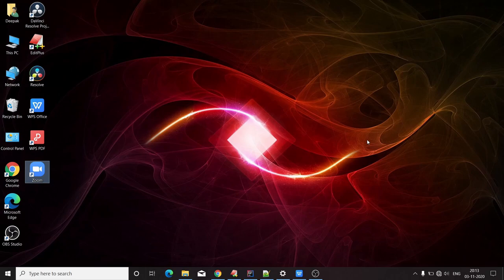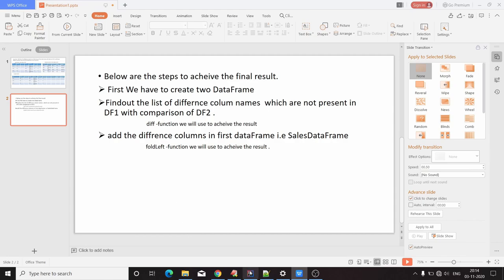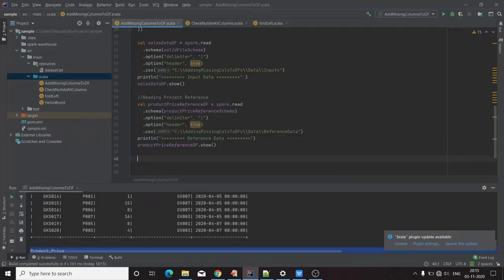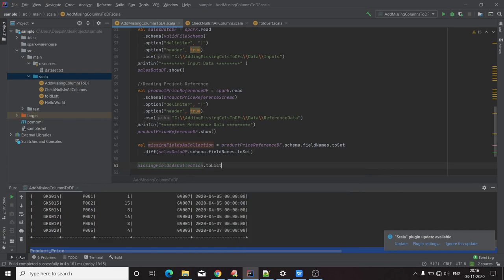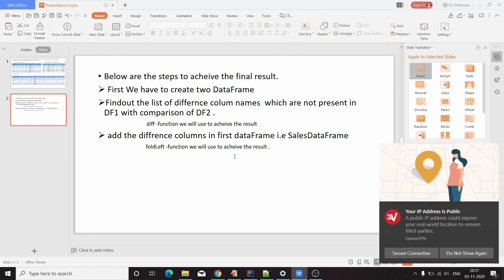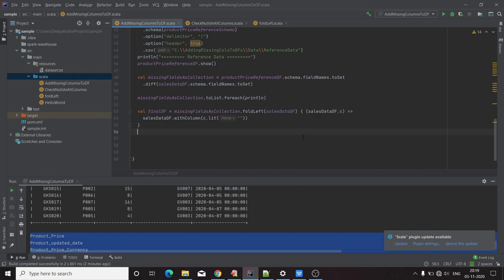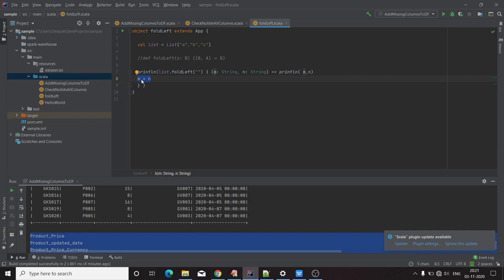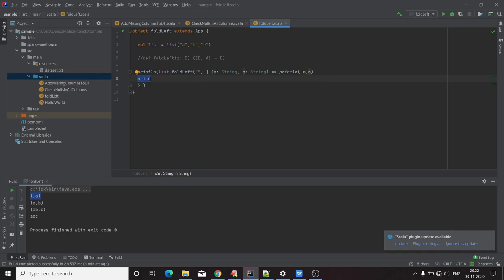Add Missing Columns to Spark Dataframes | Spark Interview Scenario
In this video, I have explained how you can add the missing columns from one spark dataframe to another spark dataframe. This is an important spark interview question, that helps you understand the basics of handling the columns of a dataframe and implement the required use cases.

Complete END to END big data pipeline courses are available now!!